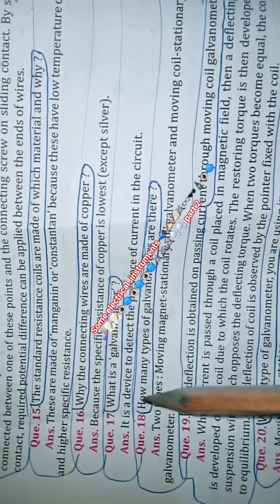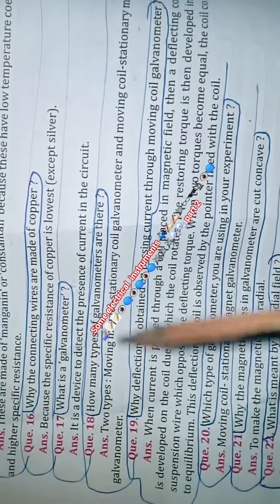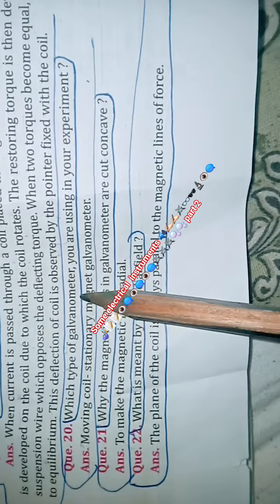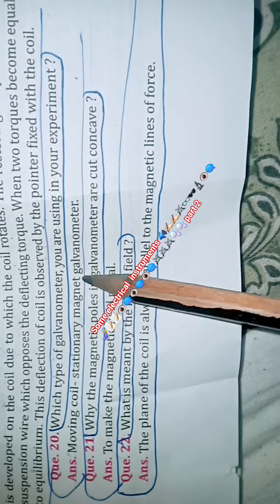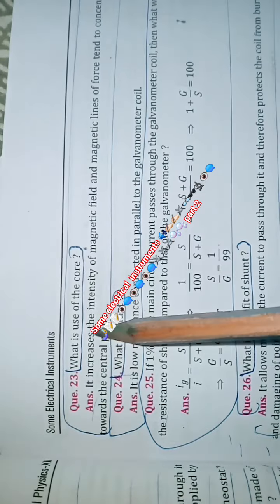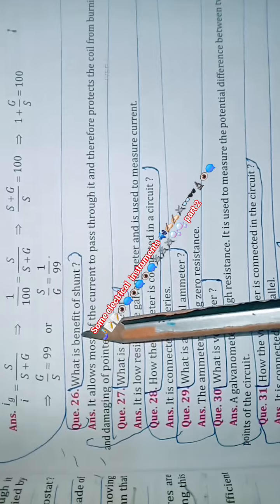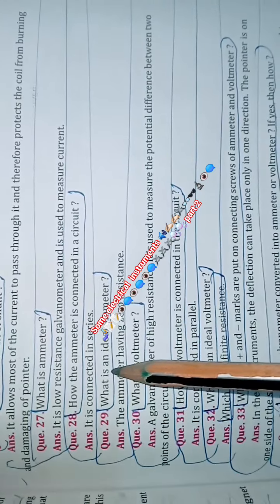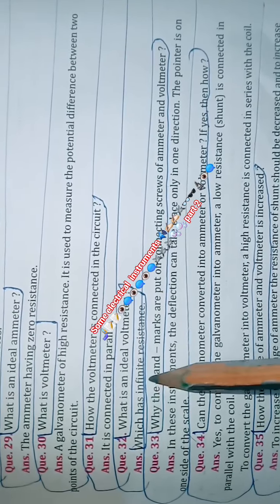electric instrument part 2